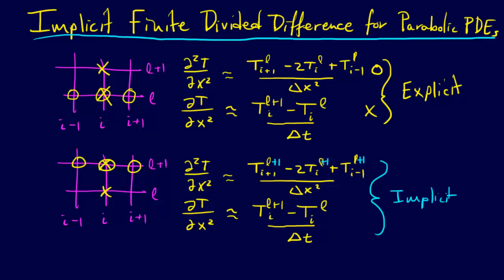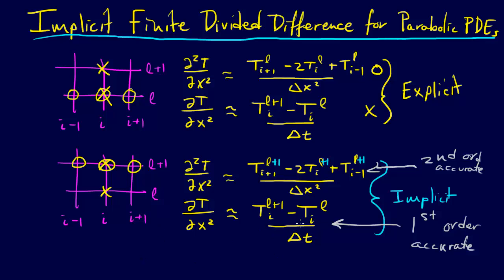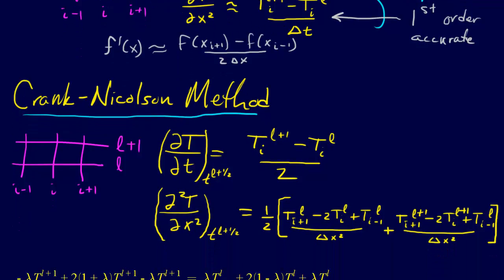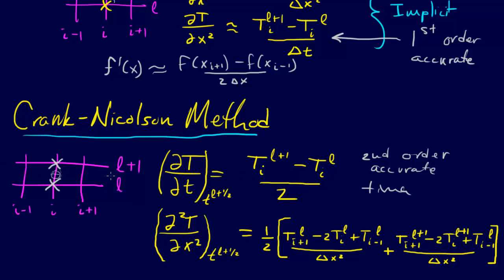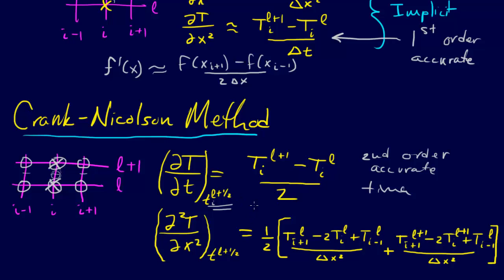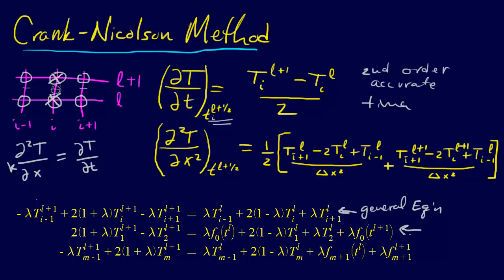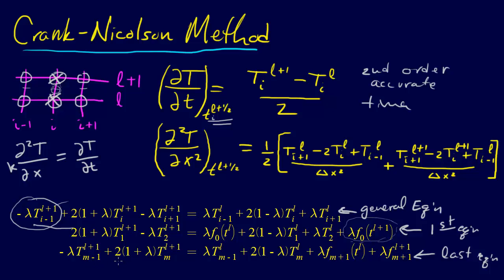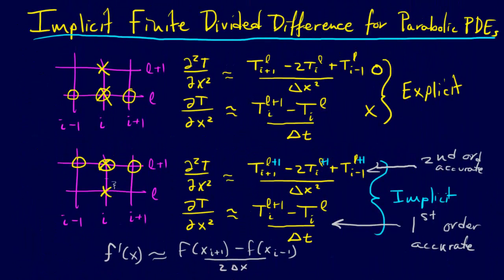8.2.6-PDEs: Crank-Nicolson Implicit Finite Divided Difference Method